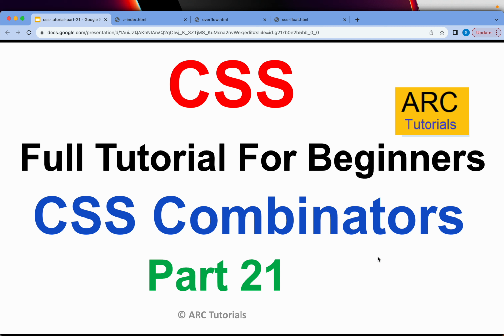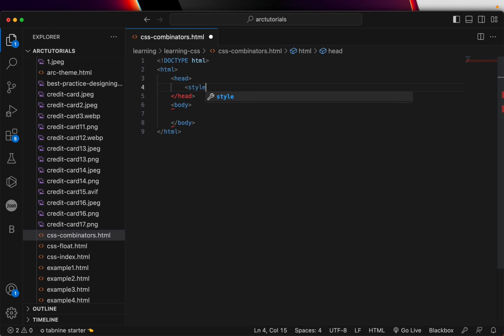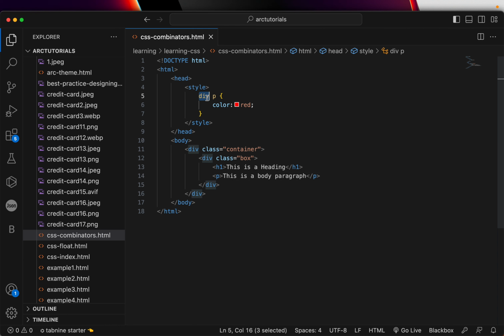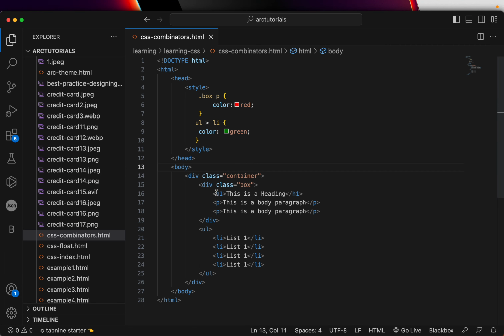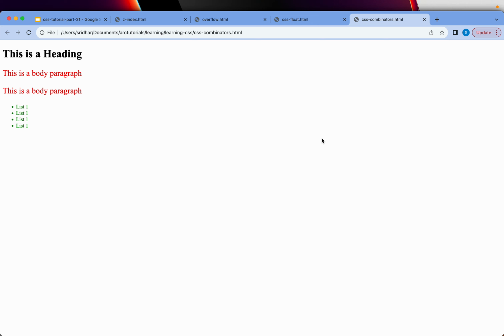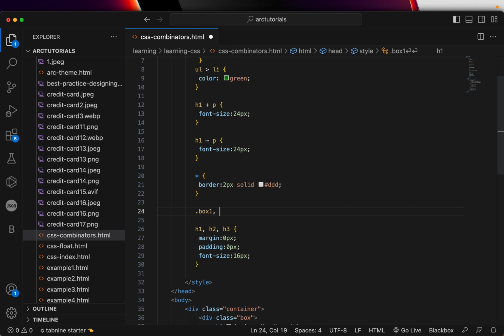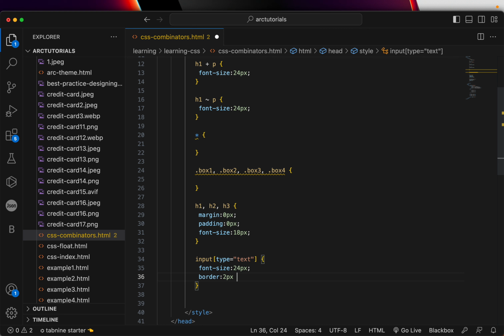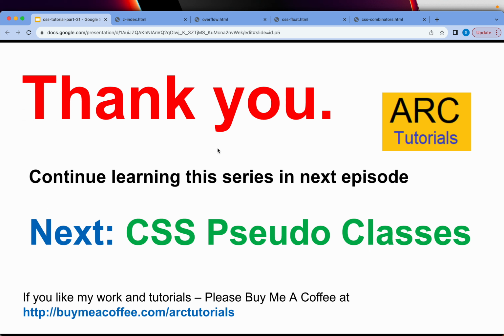CSS Tutorial For Beginners - Part 21 | Combinators in CSS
Learn css display, css visibility, difference between display and visibility and much more.